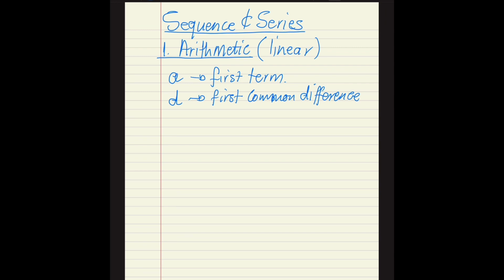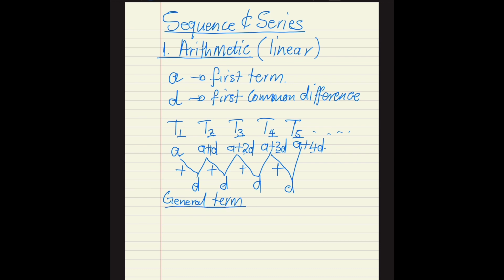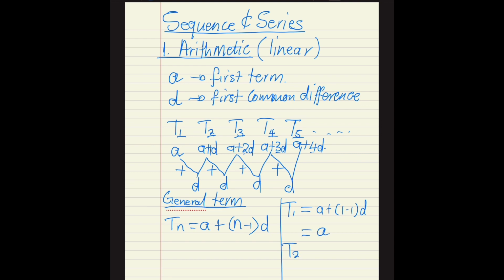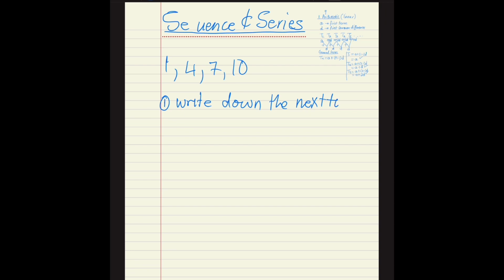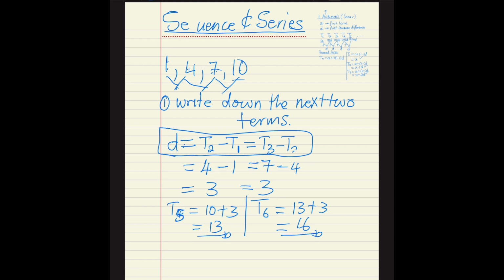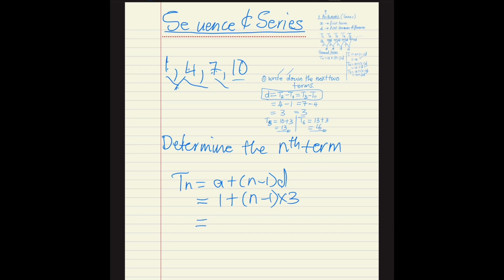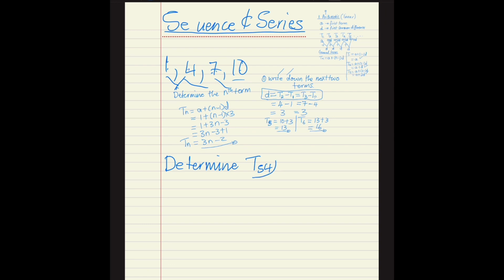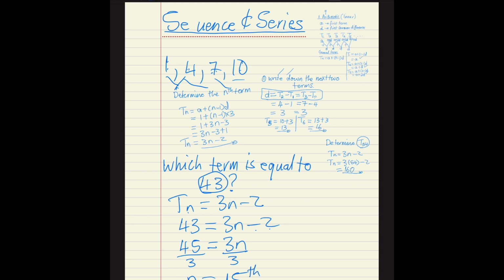How to study mathematics I Grade 12 I Sequence and series I Introduction Part 1